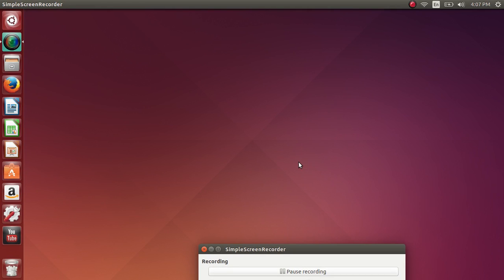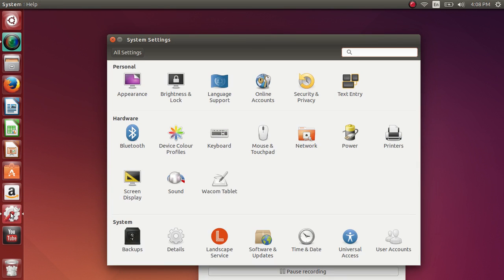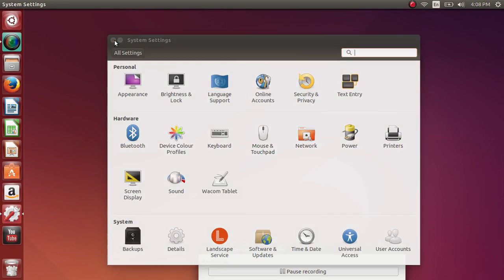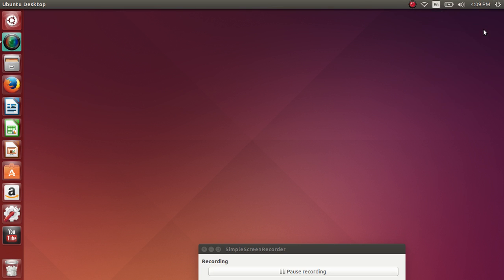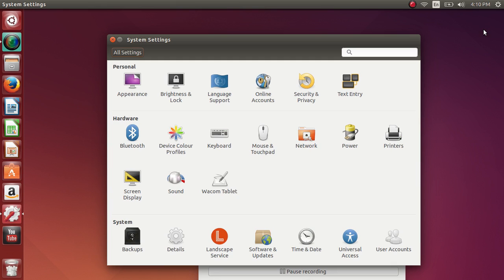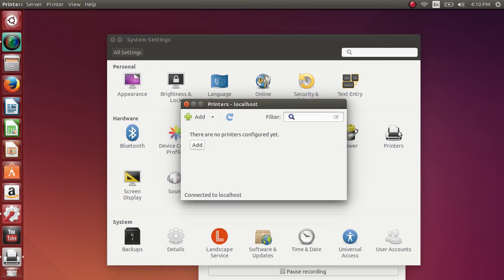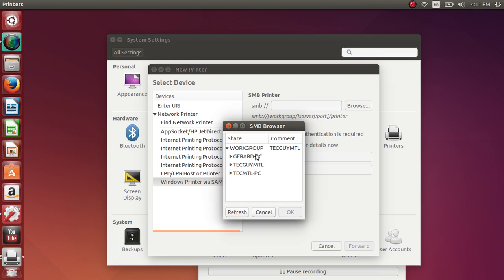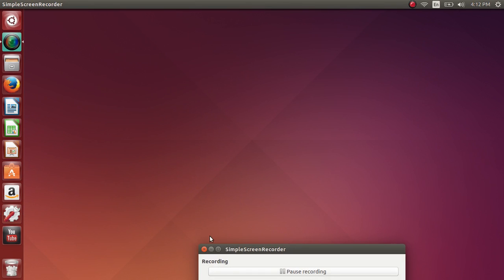Finding System settings control panel Ubuntu 14.04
Where  to find the Ubuntu 14 settings panel